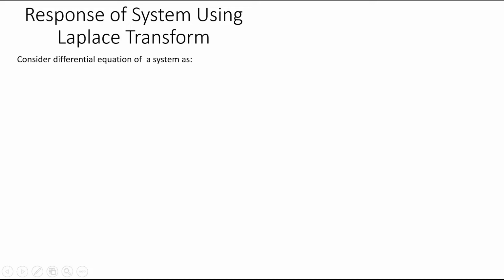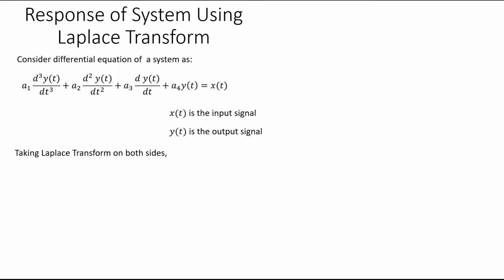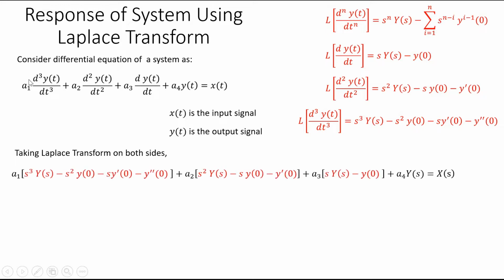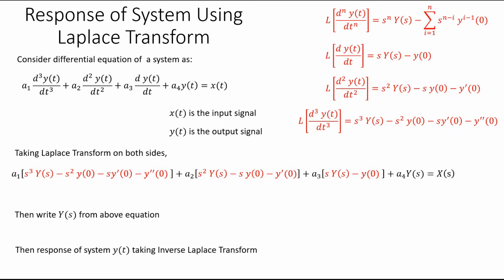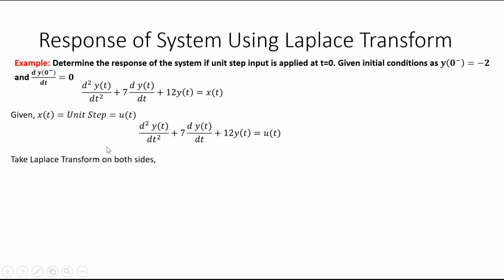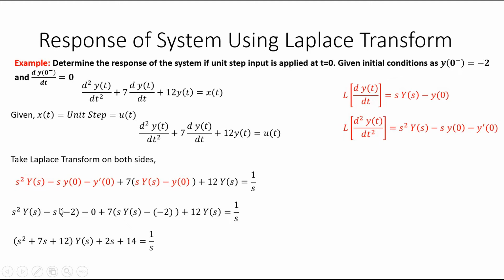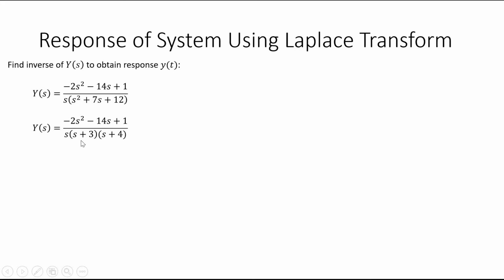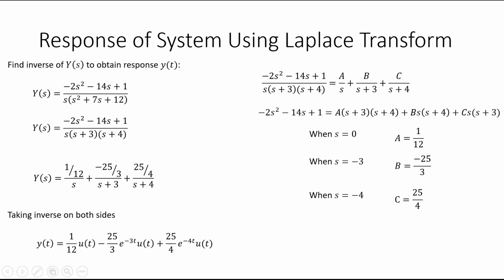Analysis of System Using Laplace Transform